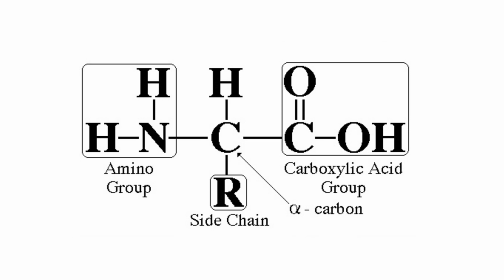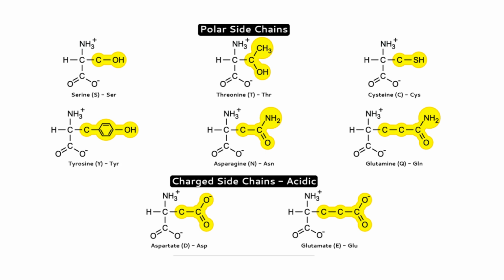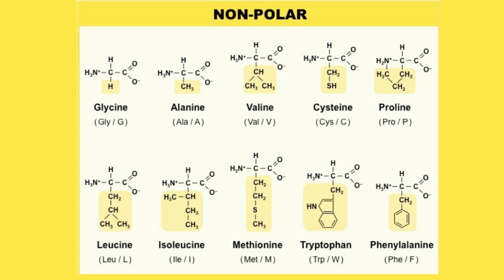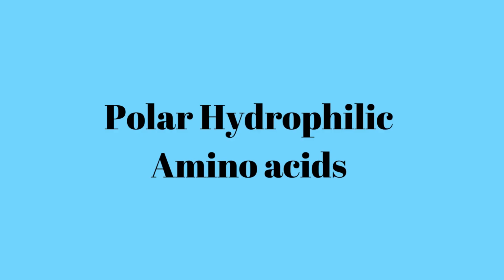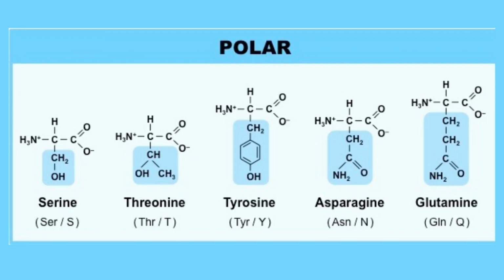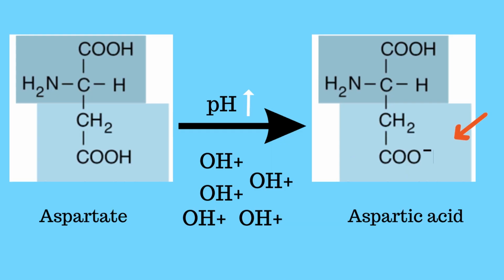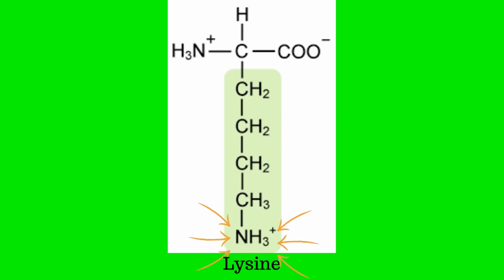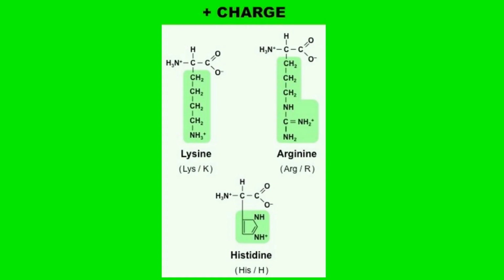Amino accids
Lesson 1 of the second part of the course "Metabolic Fundamentals of Obesity"